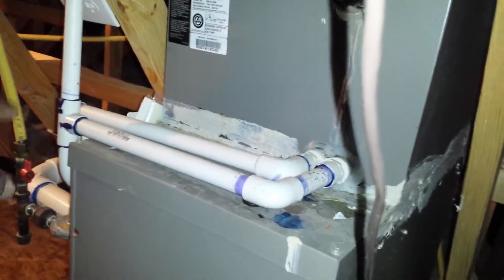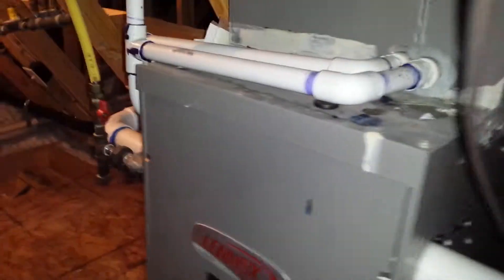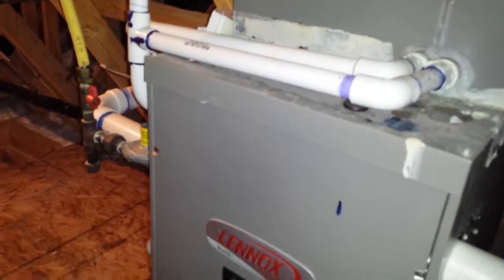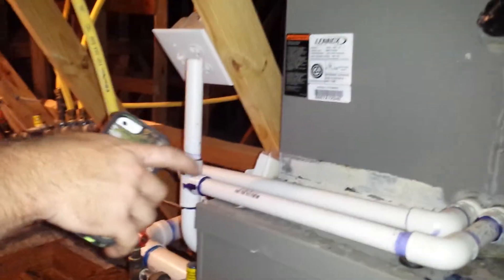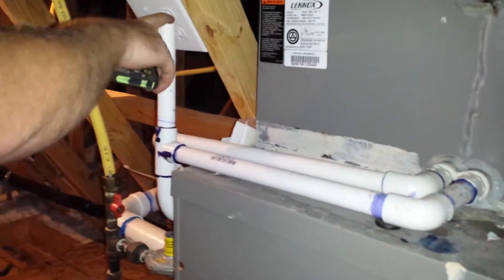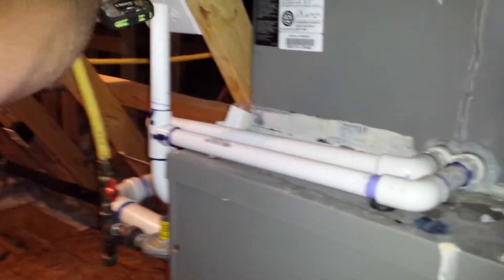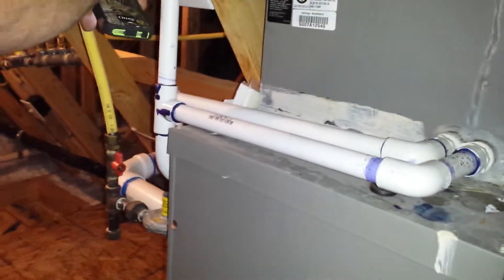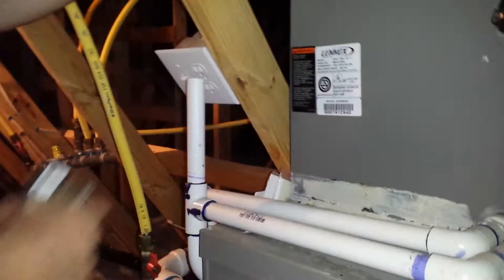Air conditioning training